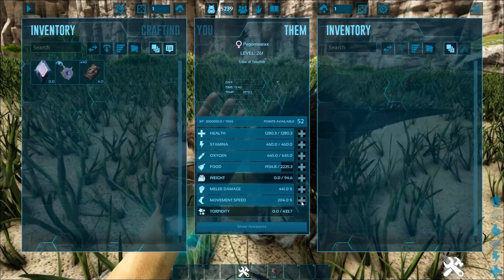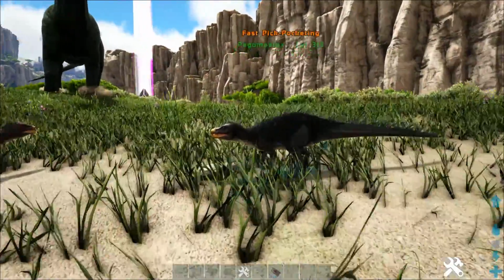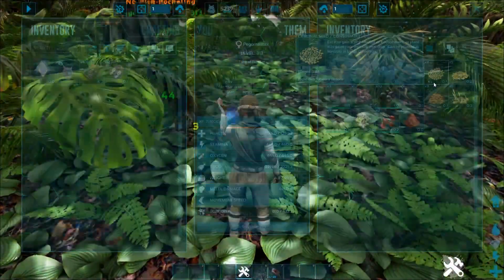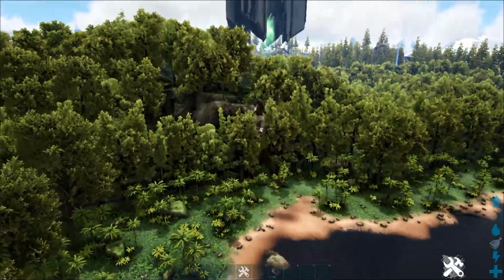PEGOMASTAX: ULTIMATE THIEF AND HIDDEN SEED GATHERING ABILITY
The pegomastax is one of the greatest things that you can have if you want to troll. but I did not know that it also actually has a use in regards to PVE. It can gather seeds from any bush in ark for crops or berries!

This video is part of my channel for ARK: Survival Evolved, to help give you locations, hints, helps, guides,tips, cheats, glitches, cheese, the easy way, and whatever you might want to call these sorts of videos! :)